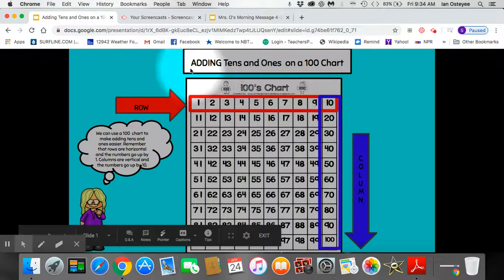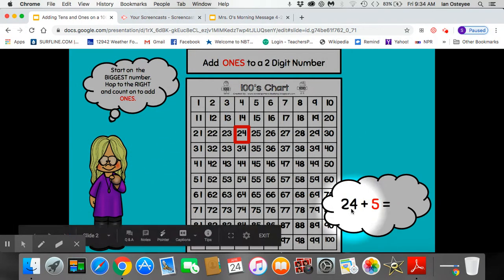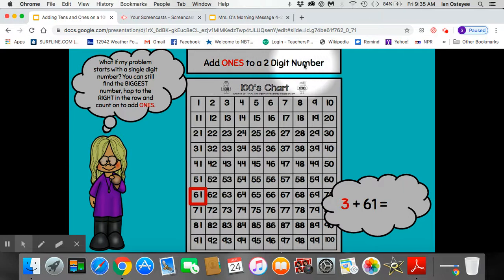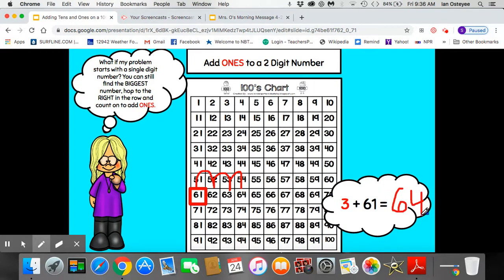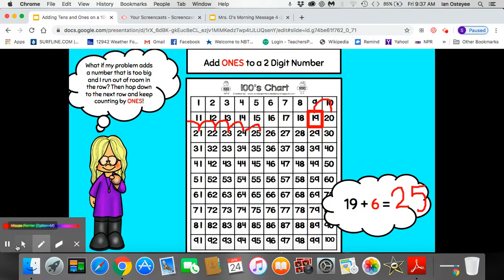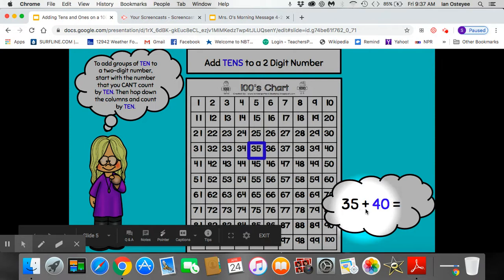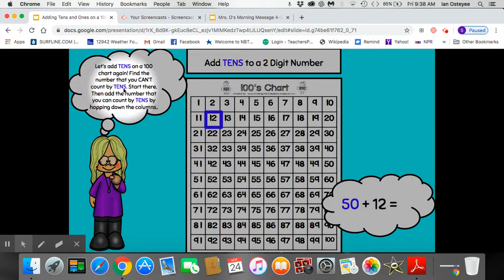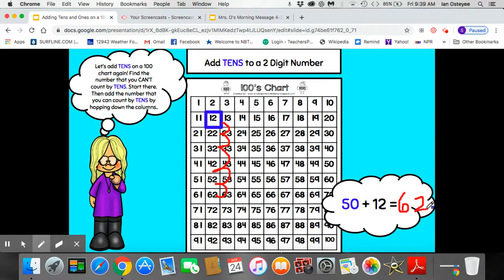Adding Tens and Ones on a 100 Chart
Learn to use a 100 Chart to add tens and ones.